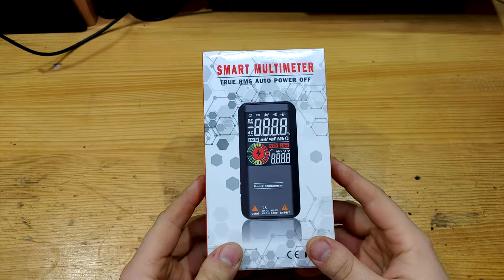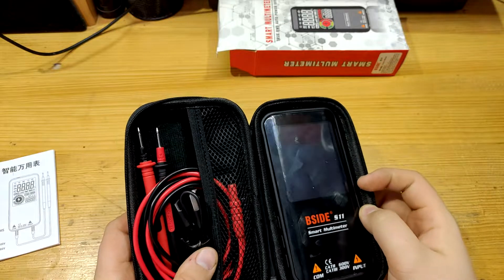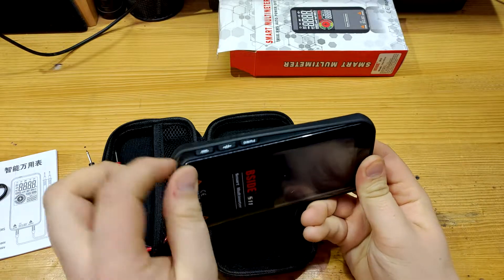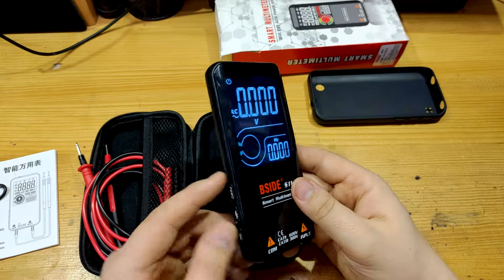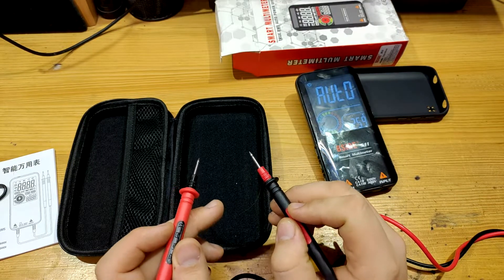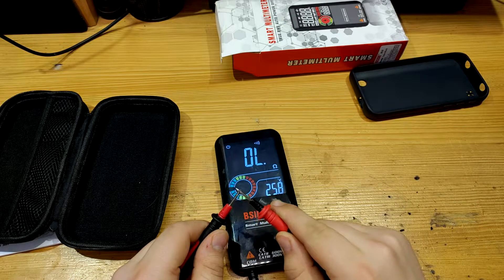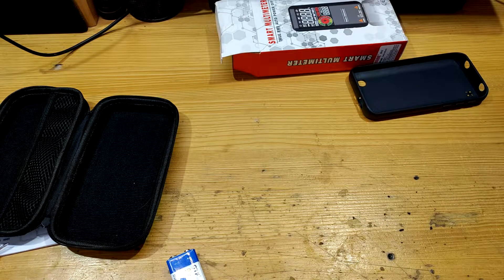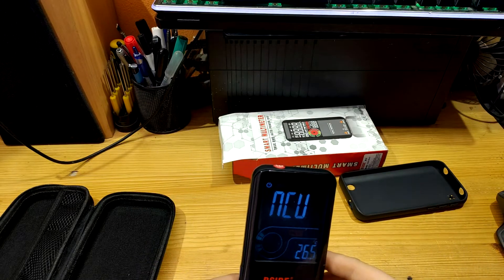Rant - The Most Selling Multimeter on Ali is garbage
Everyone listen, Bside has made model S20! For almost the same price, you get...
... You get facelift of this multimeter, everything is the same, but the lightning circle with colors around, that was too mainstream. So the circle now shows radioactivity symbol ! No, this multimeter does not have geiger counter, but hey, a massive red radioactivity symbol ! You will be the coolest dude in the street. Until Bside S21 comes with also huge blinking biohazard symbol...